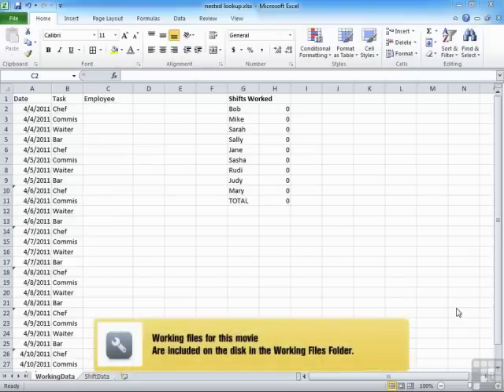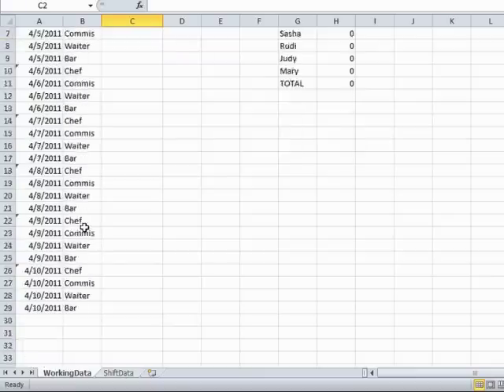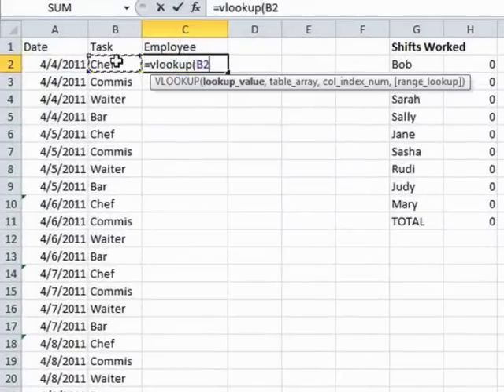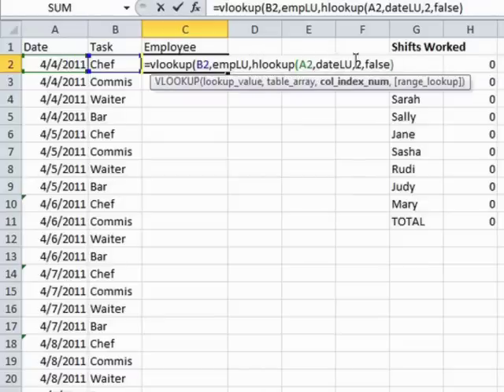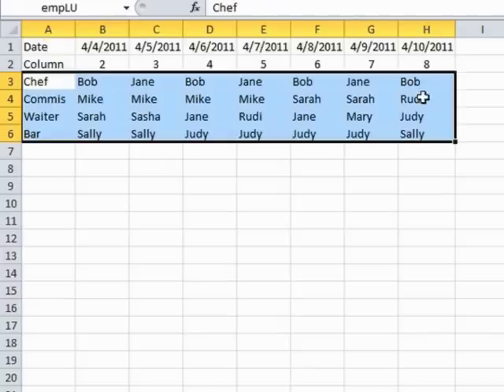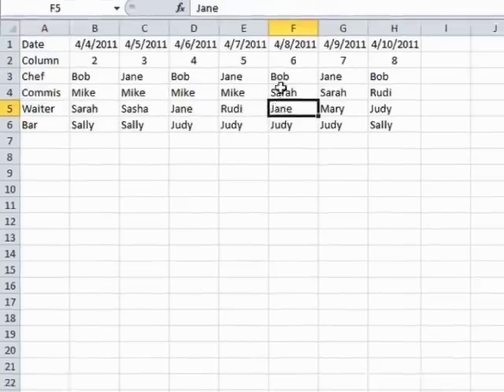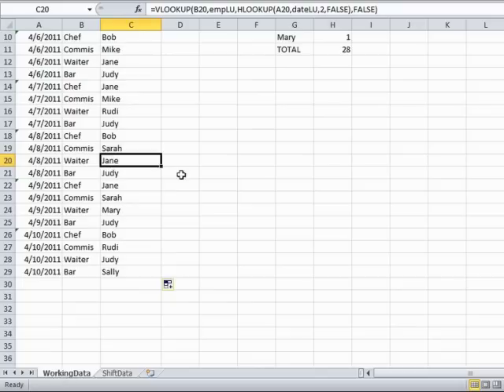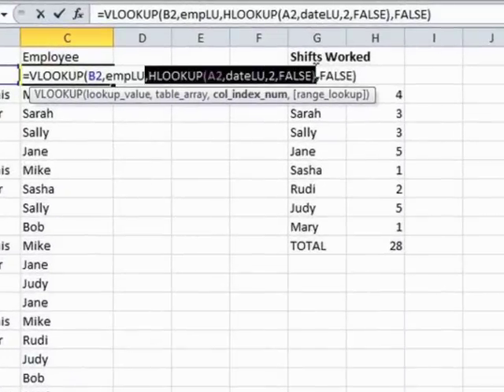Learning Excel 2010 - Understanding Nested LOOKUPs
Want all of our free Excel videos?

In this video based course expert author Guy Vaccaro shows you the techniques to take your Excel skills to the next level. This tutorial video covers Nested LOOKUPs.